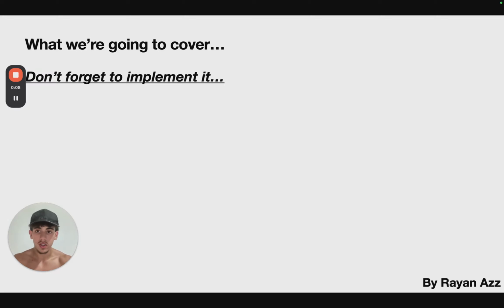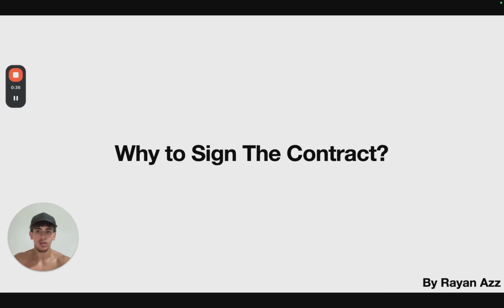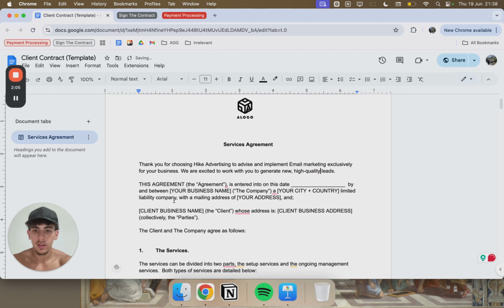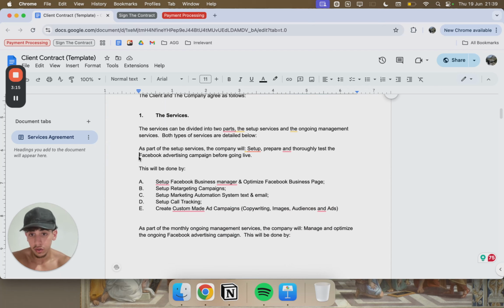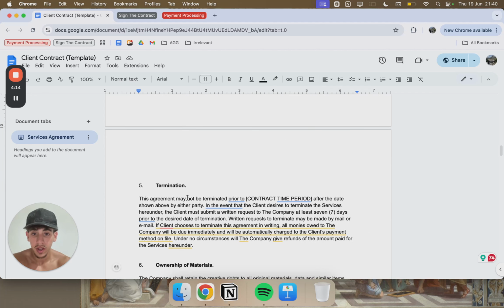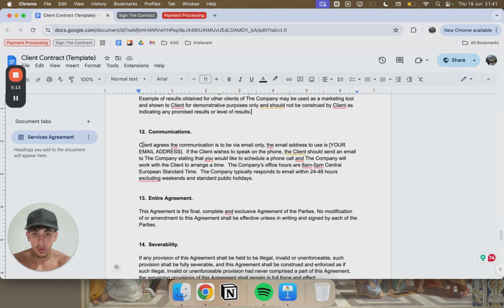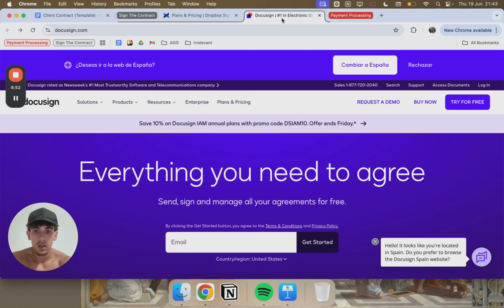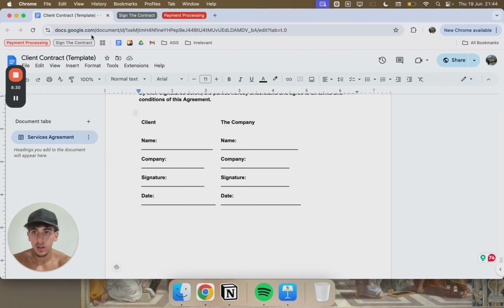FREE SMMA Contract Template & Payment Processing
🎯 FREE SMMA Contract Template & Payment Processing Guide
🔹 By Rayan Azz

In this video, I’m giving you a 100% free SMMA contract template that you can customize and send to clients today. I also show you how to set up payment processing (so you can actually get paid once they sign).

This is the exact contract and system I use to close and onboard clients inside my agency. It’s clear, simple, and works whether you're running paid ads, utilizing UGC, engaging in outreach, or creating content.

🔑 What you'll get:

- A free, editable contract template

- How to protect yourself legally while still closing fast

💬 This is perfect for:

Social Media Marketing Agencies

UGC creators & freelancers

Cold outreach closers

Anyone who wants to close deals without legal headaches